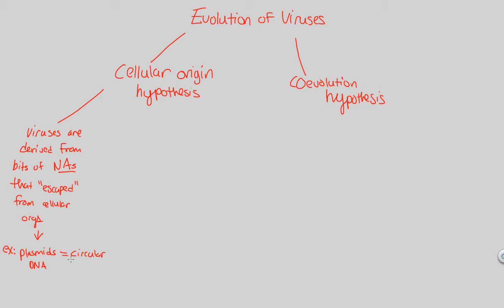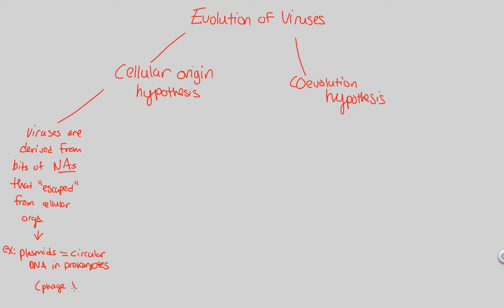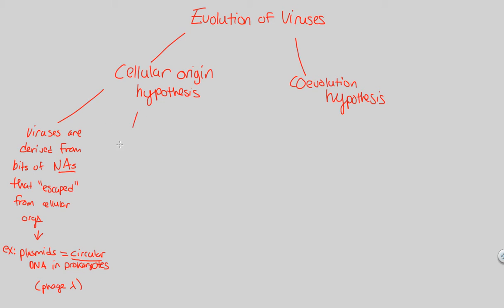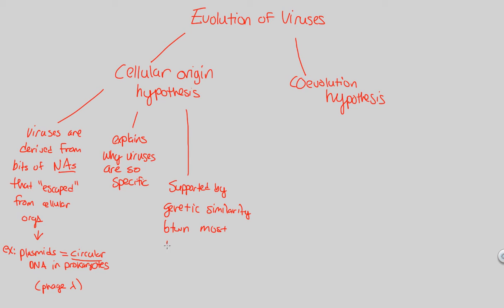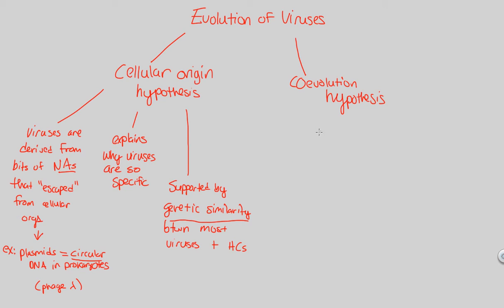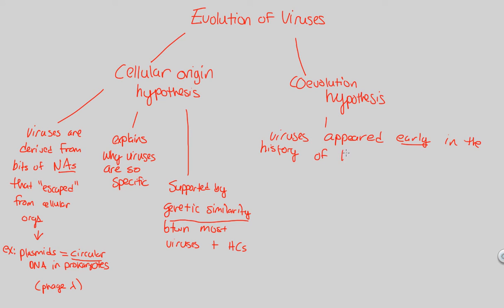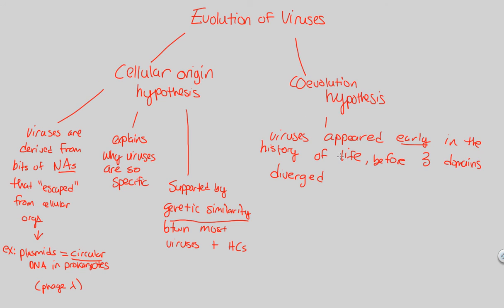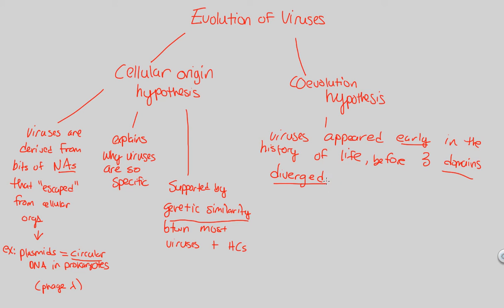Classification/Virology - Evolution of Viruses | BIALIGY.com